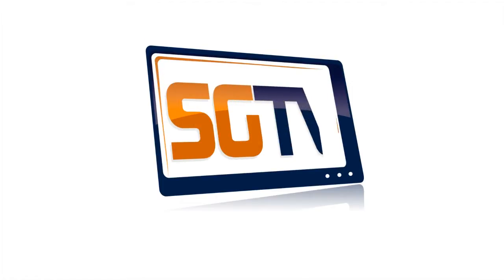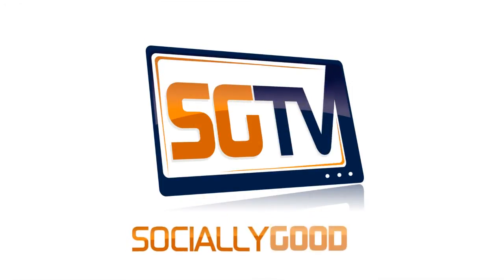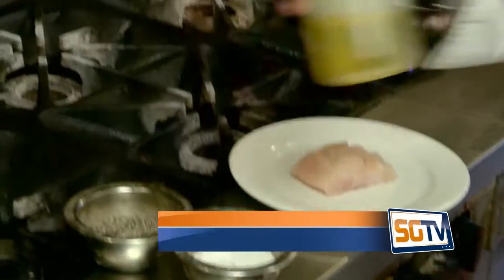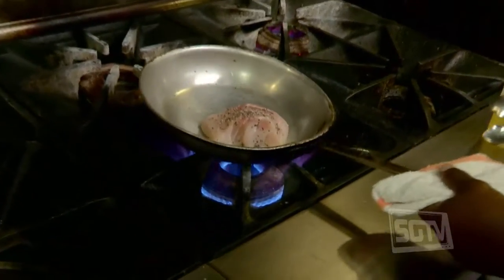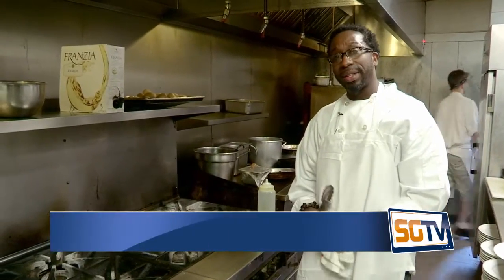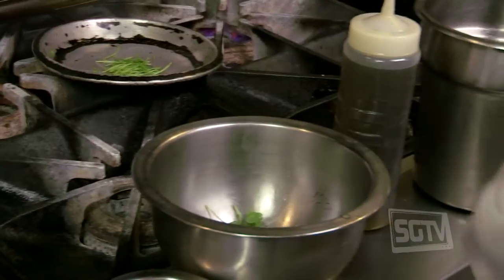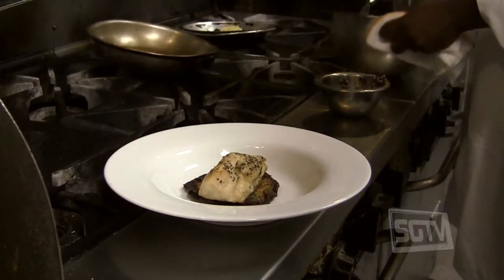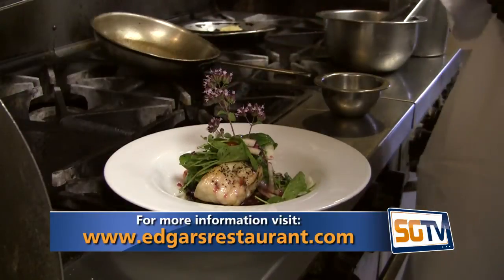The Flavor of Edgar's Restaurant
Edgar's Restaurant can be considered one of Akron's best keep secret's. Privately owned and operated by Executive Chef Glenn Gillespie, Edgar's is located at J.E. Good Park golf course.